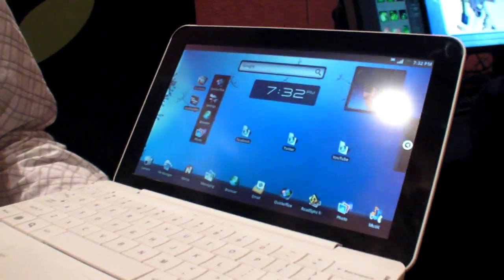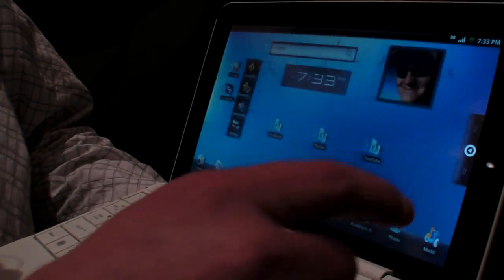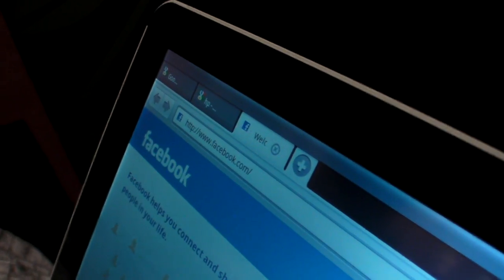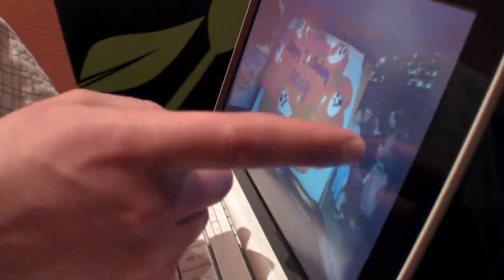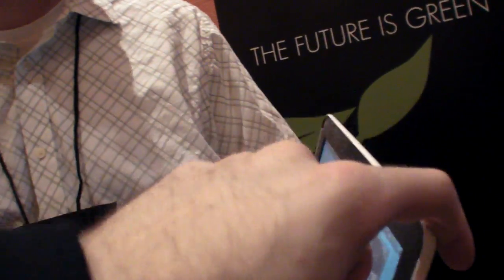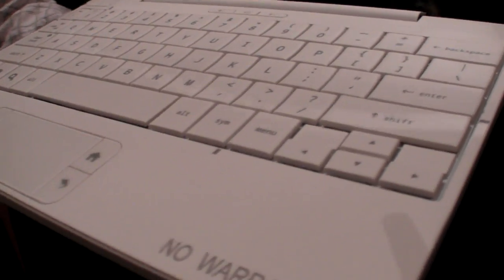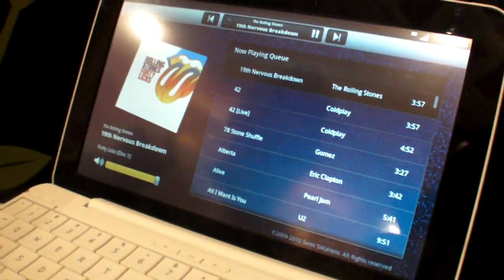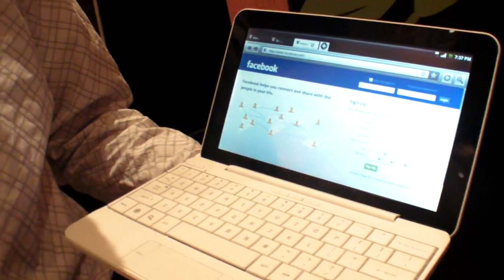HP Compaq AirLife 100 is an Android Qualcomm Snapdragon powered Laptop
This may be one of the best implementations of Android on an ARM Powered Laptop so far, HP is showing off their masterful customized Android user interface for the ARM Cortex A8 Qualcomm Snapdragon based laptop form factor. It has great automatic standby and resume, connected standby, and a range of customized high resolution Android applications, widgets and even hardware Search, Home/Menu/Back buttons on the super well made design.